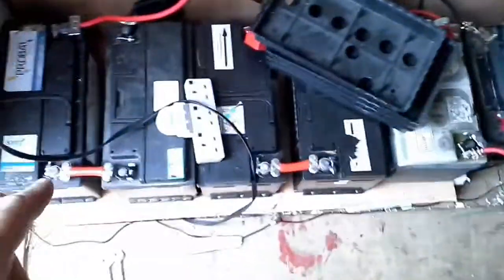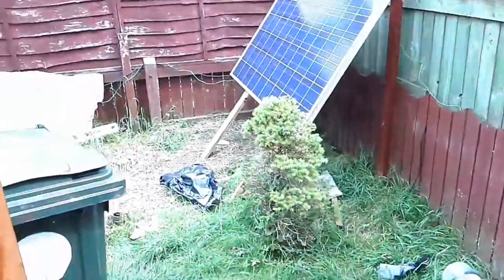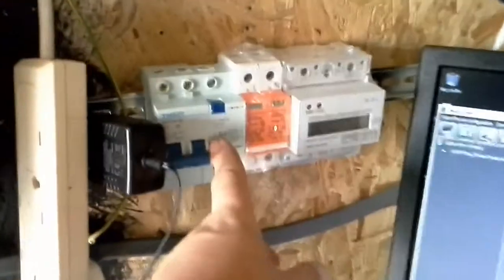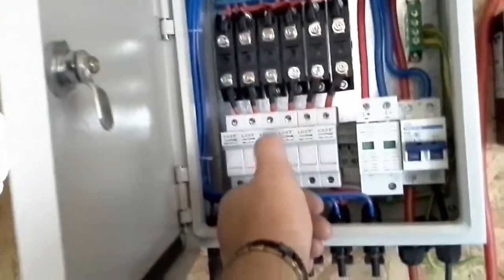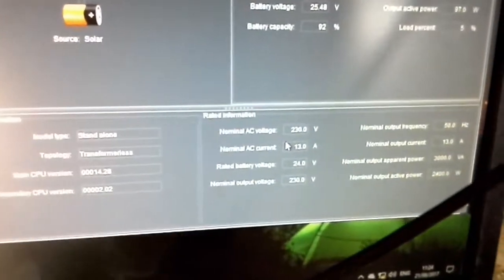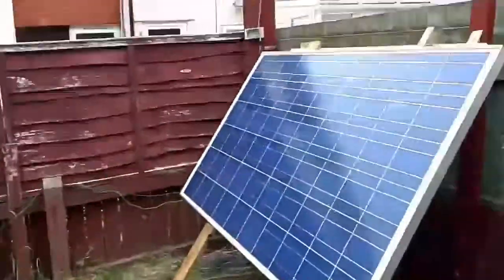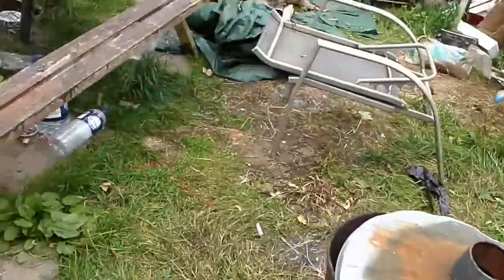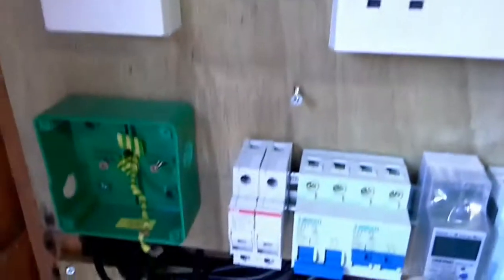My little solar project, pip 2424 msxe 24v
So the past few years I have watched and learnt how to make a little solar system. I started with the knowledge of, how to wire a plug to actually switching the unit on trust me many steps from A to B. Can't explain how excited I am in waiting for the sparky ( 6 hours and 03 minutes to go ).. We have been having a heatwave hear in England, 31c past 4 / 5 days,  guess what's happening now! Thunderstorms are about to hit some time in next 3 hours ! Nearly 3 years to get this day and sparky is going to have connect it all in lightening lol... I got him/her rubber gloves and wellies hahaha...